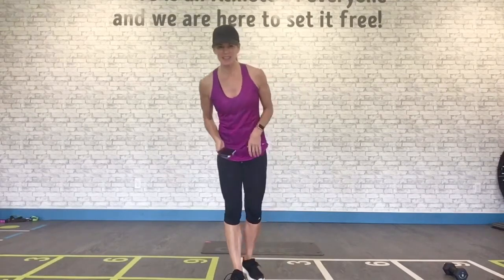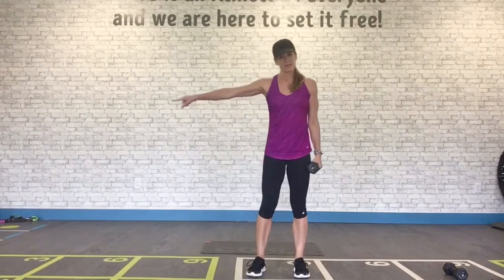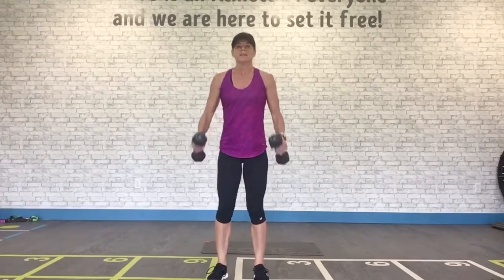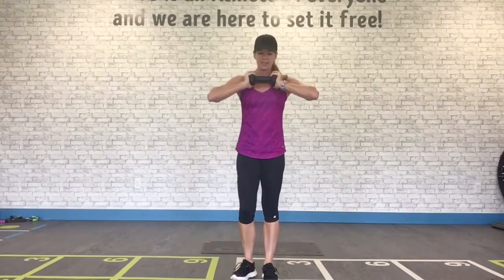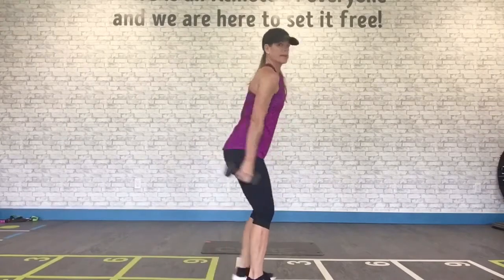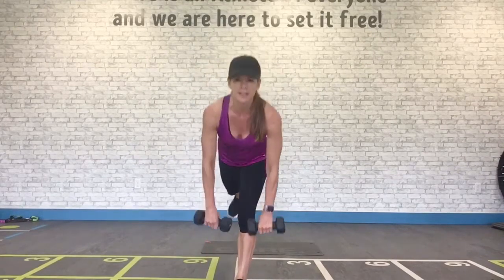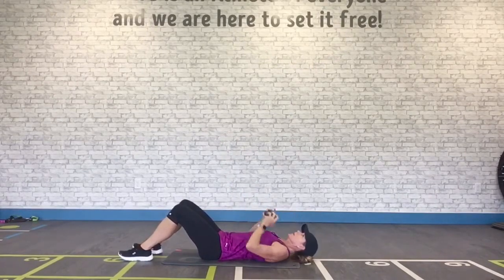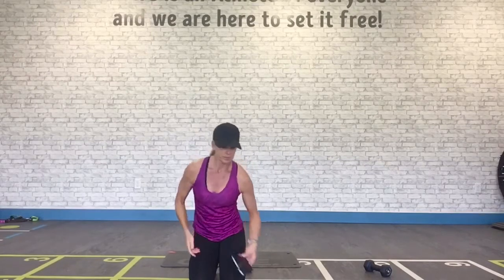10 MINUTE METABOLISM BOOSTING, FAT BURNING WORKOUT FOR WOMEN OVER 40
This is a total body 10 minute workout.  You will boost your metabolism and burn fat fast.  This workout is great for women of ay age but especially women over 50 since there is no impact.